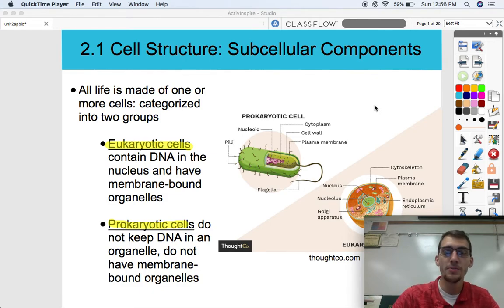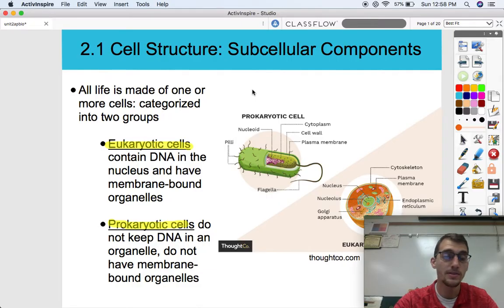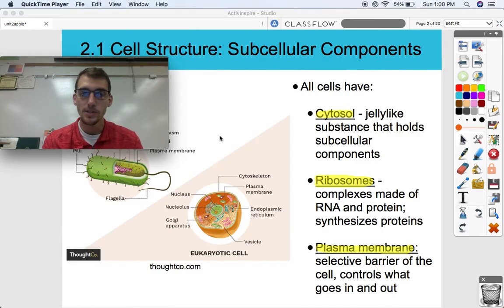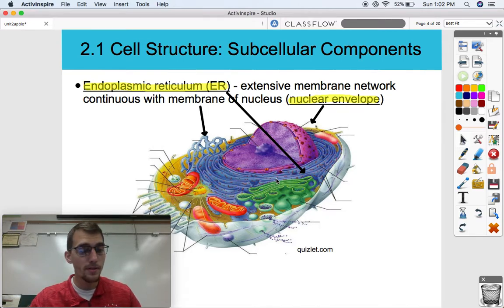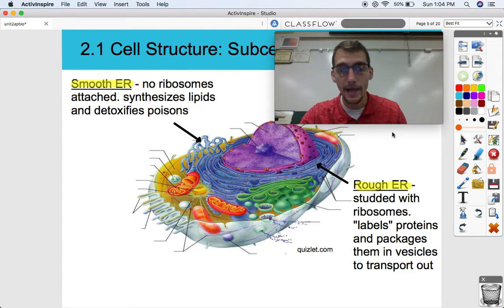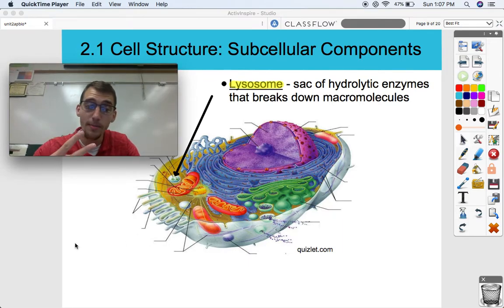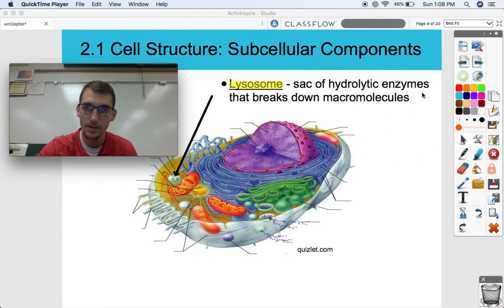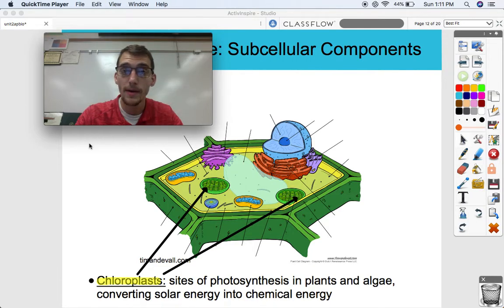(2019 curriculum) 2.1 Cell Structure: Subcellular Components - AP Biology (2019 curriculum)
In this video, I differentiate prokaryotic cells from eukaryotic cells, first discussing the subcellular components that are found in both, then getting further into the organelles of eukaryotic cells.

AP Biology Learning Objective: SYI-1.D - Describe the structure and/or function of subcellular components and organelles.